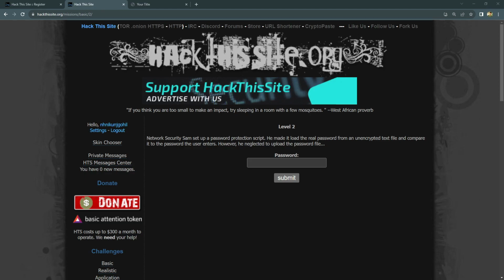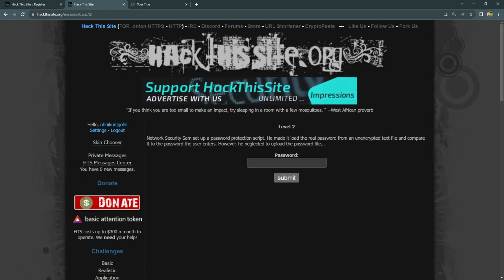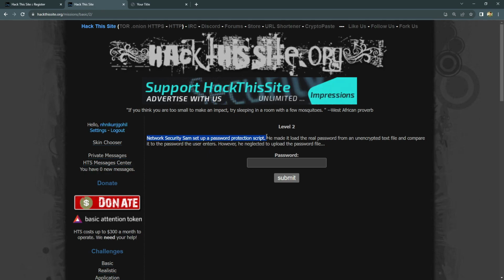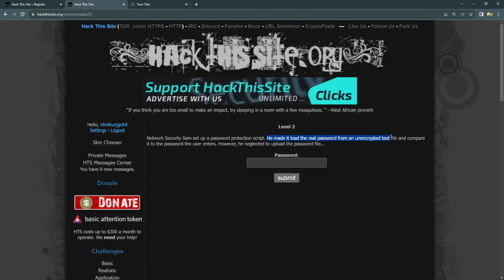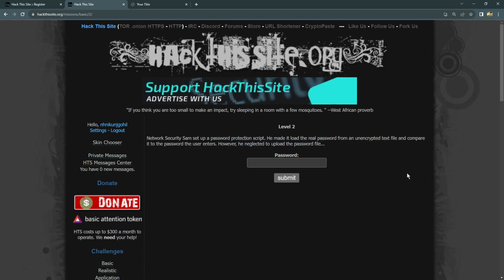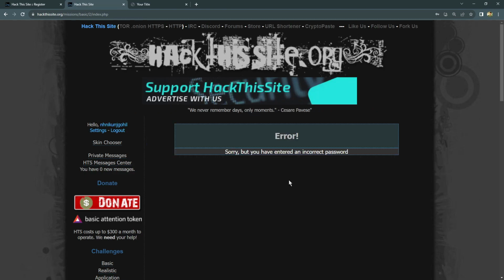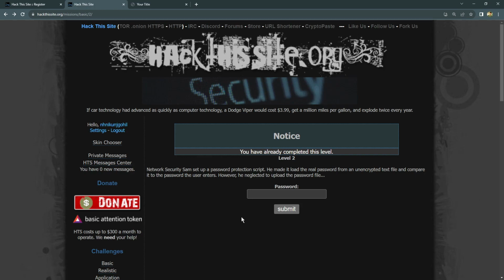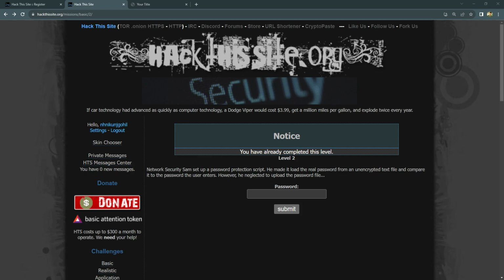HackThisSite Level 2 Lab 🛡️ Cracking the Logic Test | Cyber Security Labs Nikunj Gohil 🌐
Welcome back to the Cyber Security Lab Series! 🚀 In this fourth video, we take on HackThisSite.org's Basic Level 2 Lab, also known as "The Logic Test." This challenge is a step up from the previous one, requiring a bit more logic and common sense.

🔍 Lab Details:
Lab Name: Level 2 (The Logic Test)
Description: A slightly more difficult challenge, involving an incomplete password script. Network Security Sam set up a password protection script. He made it load the real password from an unencrypted text file and compare it to the password the user enters. However, he neglected to upload the password file.
Requirements: Common sense.

Join me as we dive into this intriguing logic test and sharpen our cyber security skills. Let’s continue our journey towards mastering cyber security with practical, hands-on experience!